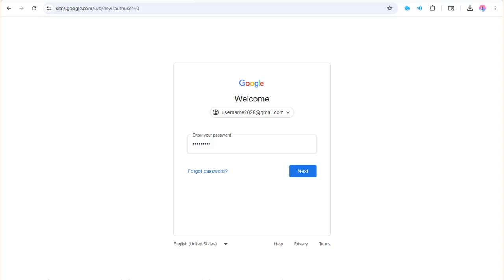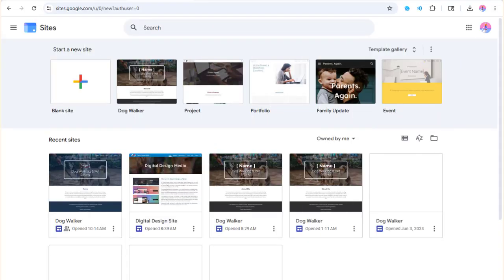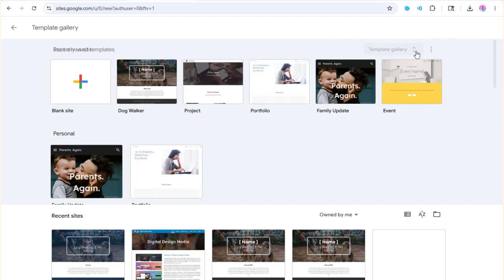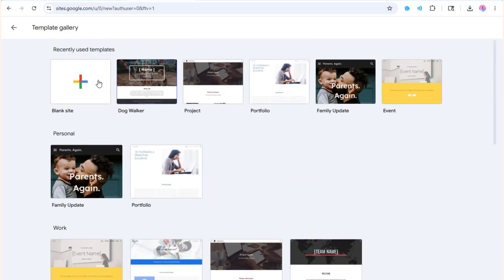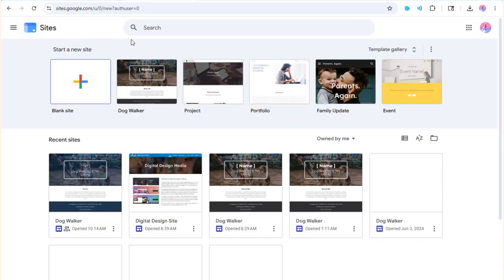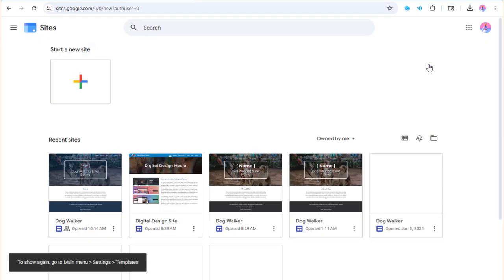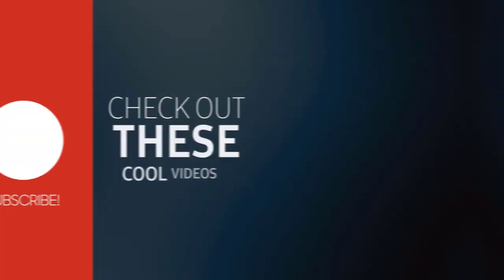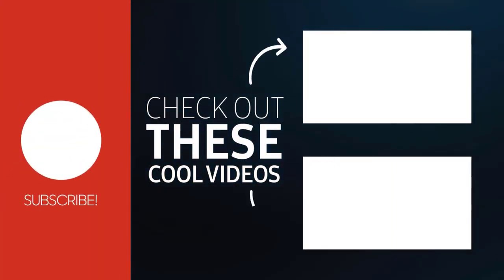How To Hide Template Gallery In Google Sites 2026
Template Gallery in Google Sites is one of the most useful features for beginners who want to create a website quickly and easily. Google Sites is a free website builder by Google that allows users to create business websites portfolio websites school projects team pages and personal websites without coding knowledge. The template gallery in Google Sites provides ready made website templates that help users save time while creating websites.

When you open Google Sites you can see the blank site option along with different templates available inside the template gallery. These templates are designed for different purposes like portfolio websites event websites help centers project pages and business websites. Users can simply select a template and start editing text images menus and sections according to their needs.

One of the biggest advantages of using Google Sites templates is simplicity. Beginners can create responsive and professional looking websites using drag and drop tools and easy editing features. The templates are mobile friendly and automatically adjust properly on phones tablets and computers.

Google Sites templates are also useful for SEO because Google Sites websites usually load fast and are hosted securely using HTTPS. Fast websites improve user experience and help with better search engine visibility.

If users want a cleaner homepage they can hide the template gallery easily. To hide templates open Google Sites click the three dot menu and select Hide templates. The template gallery will disappear from the homepage.

To show the hidden templates again click the hamburger menu open Settings and enable the option called Display recent templates on home screens. Save the changes and the Google Sites template gallery will become visible again.

Google Sites template gallery is perfect for students teachers freelancers small businesses and beginners who want an easy way to build websites without technical skills.